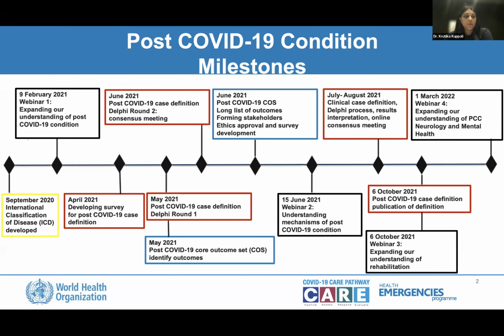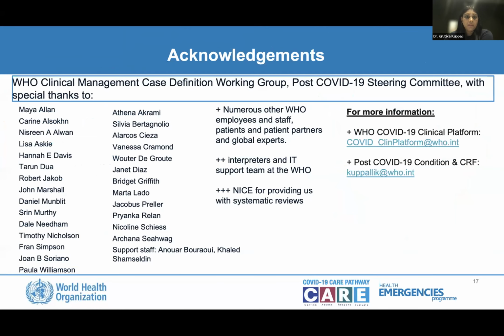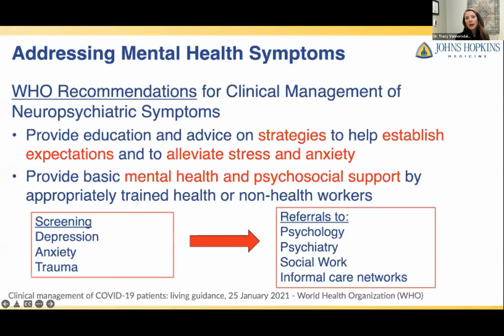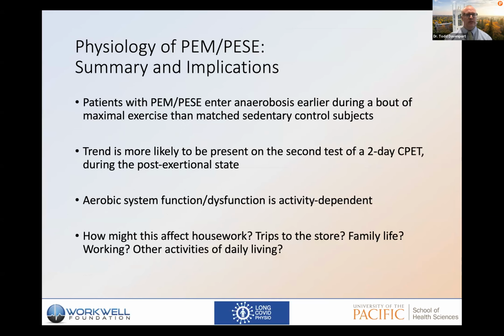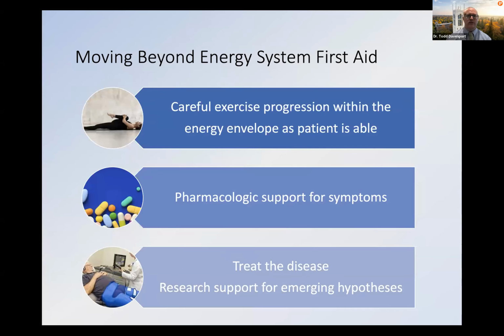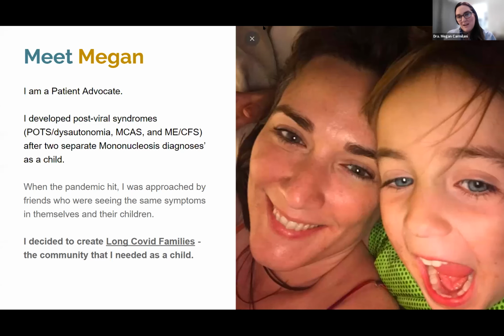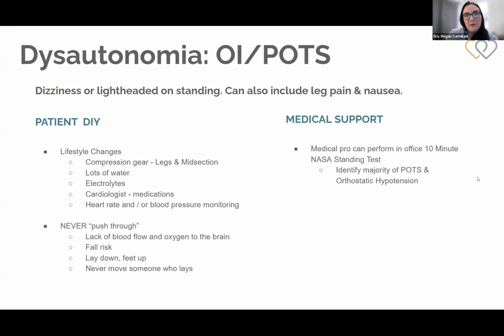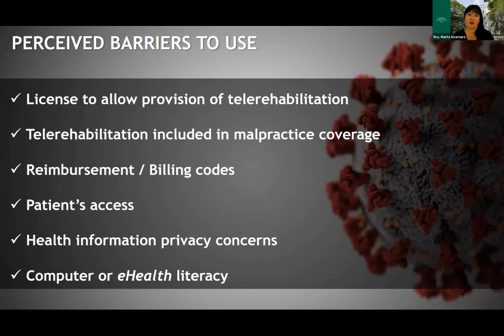Webinar- Perspectivas de la rehabilitación sobre la afección posterior a la COVID-19 en las Américas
Grabación del Webinar "Perspectivas de la rehabilitación sobre la afección posterior a la COVID-19 en las Américas", realizado el 17 de febrero de 2022.
Esta grabación es el audio original de sala, combinando inglés y español.